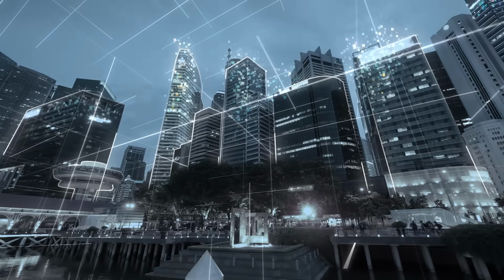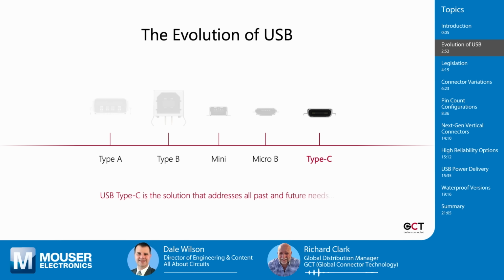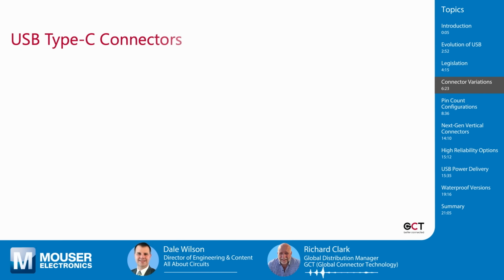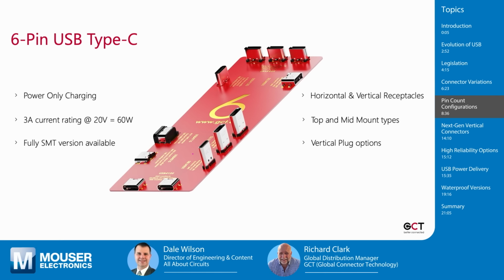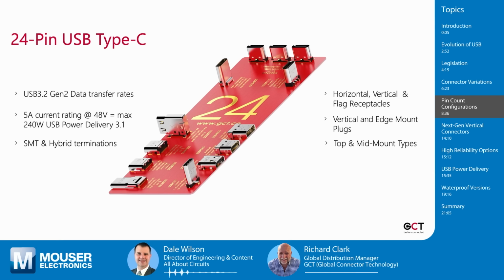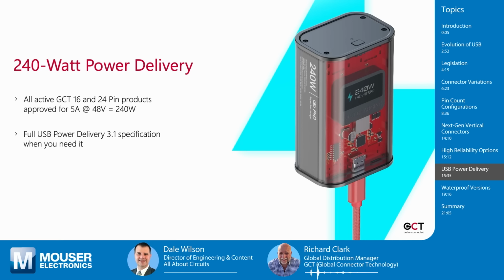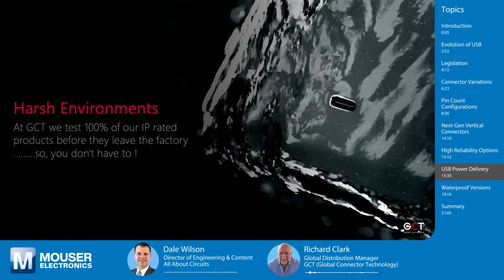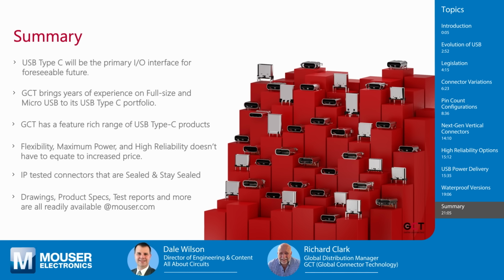GCT is Leading the Charge with USB Type-C: Tech Chat | Mouser Electronics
GCT's Global Distribution Manager, Richard Clark, and All About Circuits' Dale Wilson discuss advancements in USB technology and GCT's range of USB Type-C products.